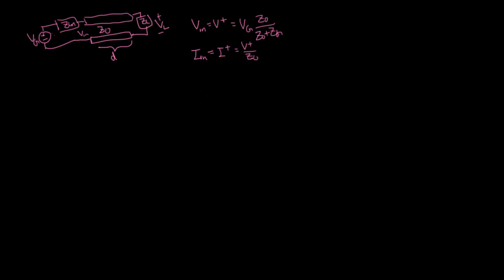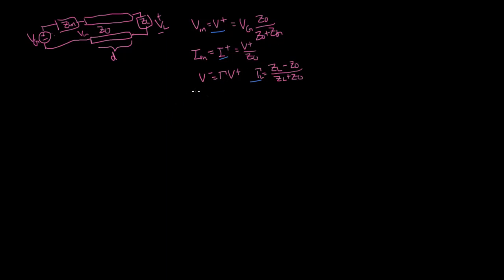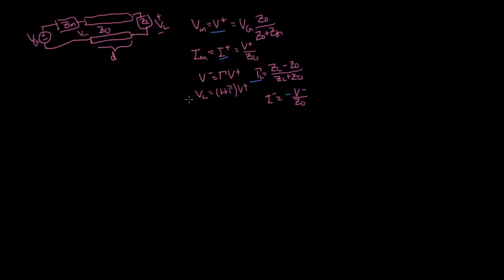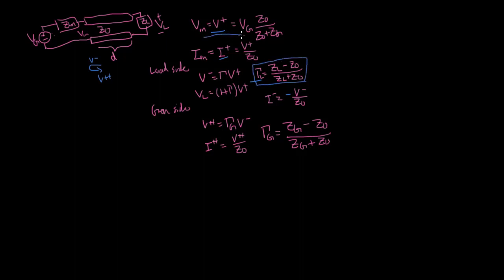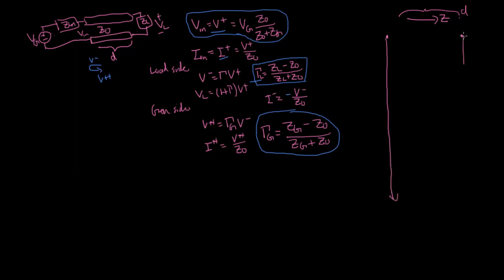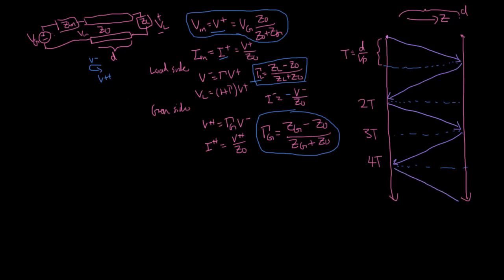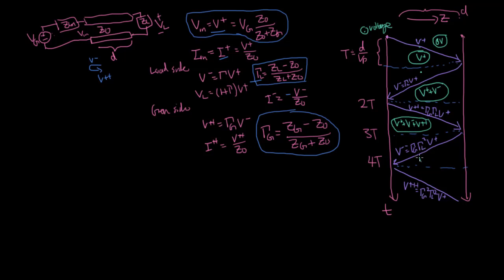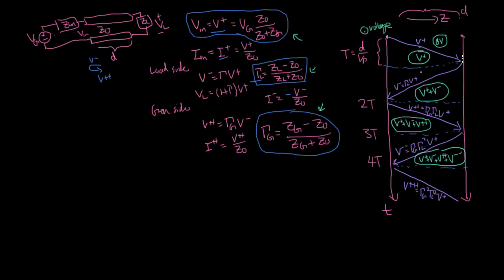GT ECE 3025 Skill T3-03: Draw a bounce diagram and find values as a function of location or time.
Transient Signals on Transmission Lines Chapter 3

Learning Objectives (Skills):

T3-01: Given T-line diagram, calculate the voltage from the generator into the T-line.

T3-02: Calculate the reflection coefficient and draw the Thevenin equivalent circuit.

T3-03: Draw a bounce diagram and calculate key values as a function of location or time.

This instructional video is part of the Introduction to Electromagnetics course (ECE 3025) at the Georgia Institute of Technology. The content covers the textbook "Transient Signals on Transmission Lines" by Peterson and Durgin (ISBN 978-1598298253).